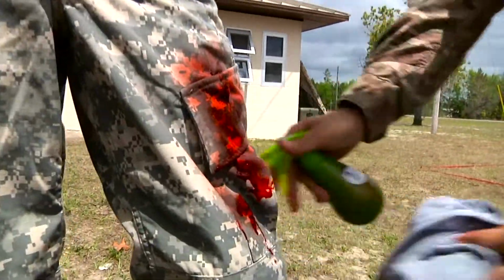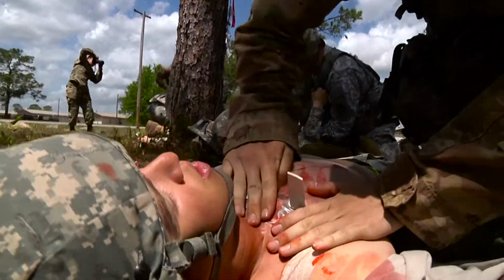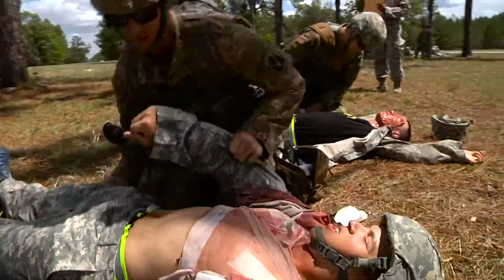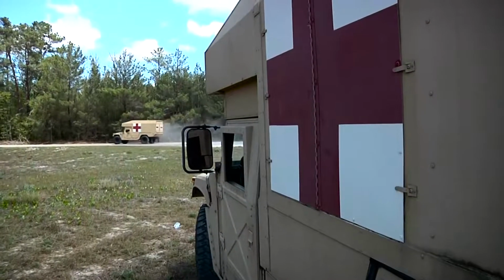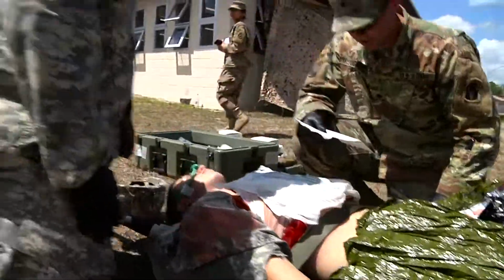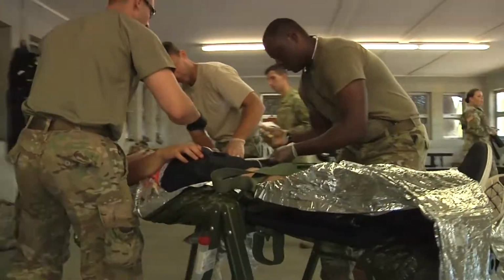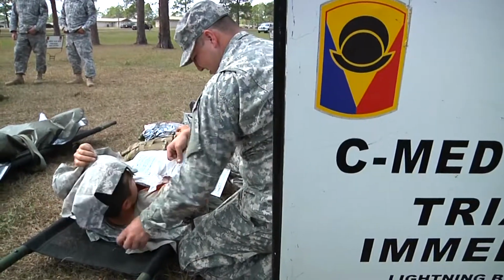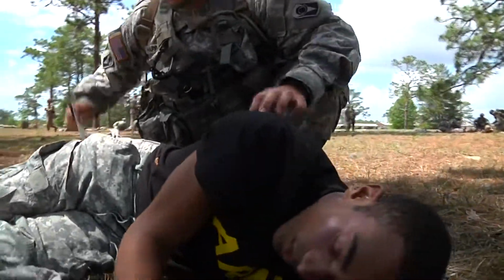Operation Seminole Viper l 53rd IBCT holds mass casualty exercise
The Florida National Guard's 2nd Battalion, 124th Infantry Regiment held a mass casualty exercise at Camp Blanding Joint Training Center on March 31. The realistic training was developed by an officer with the FLNG who also serves as a trauma surgeon in Orlando.